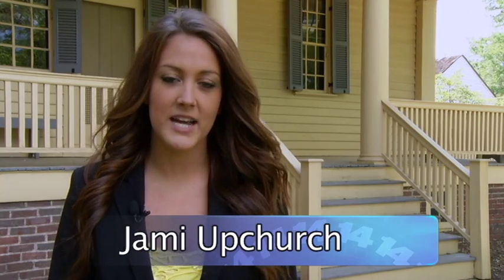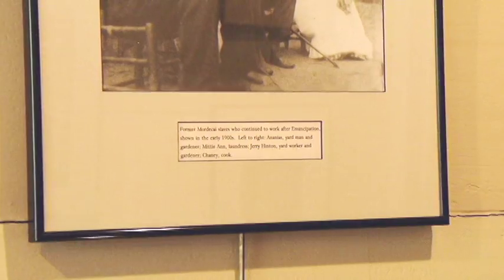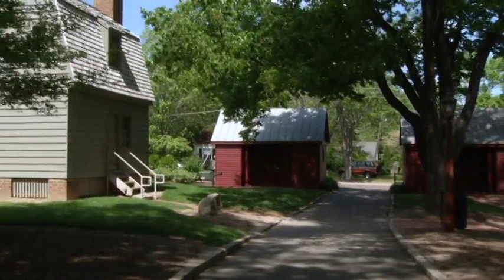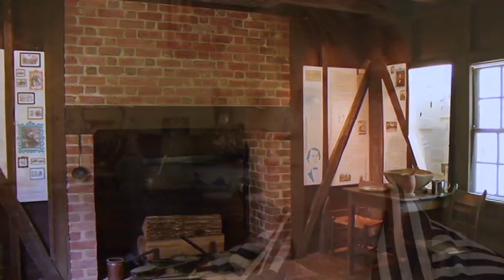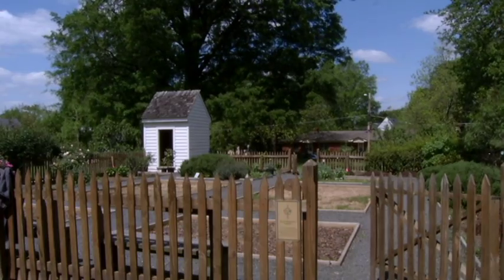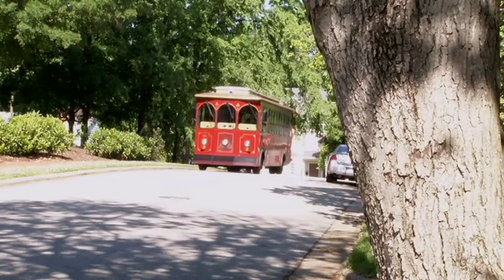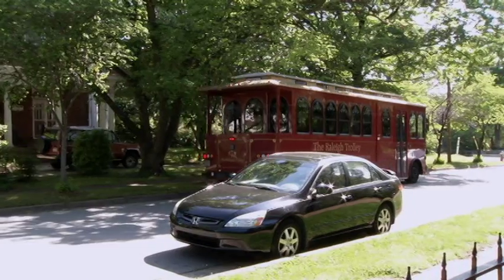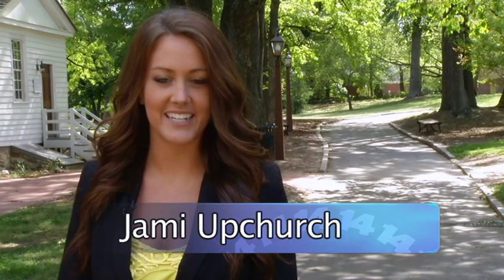Mordecai Historic Park By: Jami Watkins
This is the first special projects package I put together as an Intern at News 14 Carolina, Carolina on Demand. Mordecai Historic Park is located in downtown Raleigh and houses the birth home of former President Andrew Johnson.